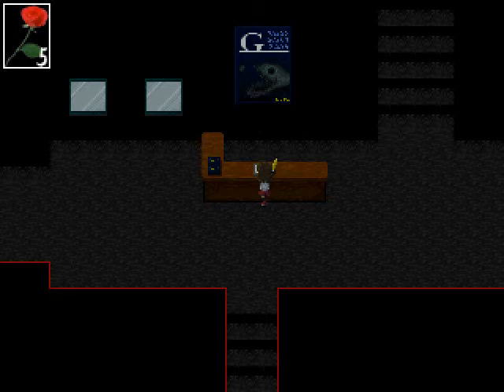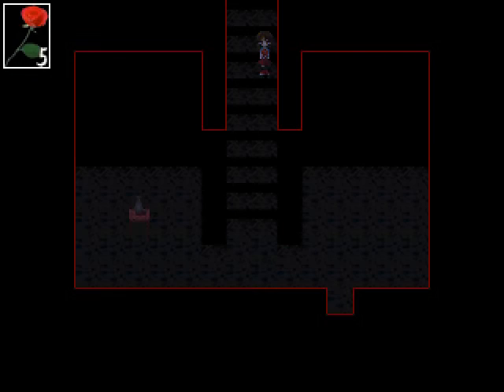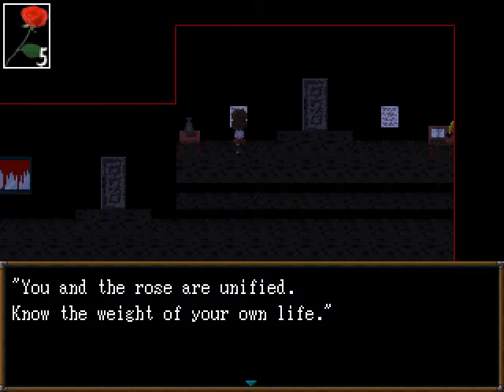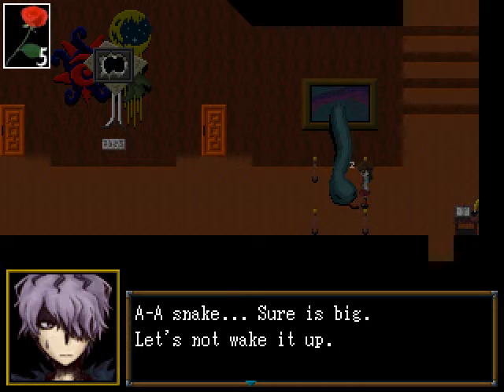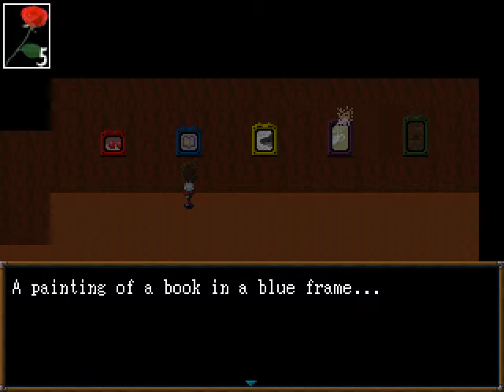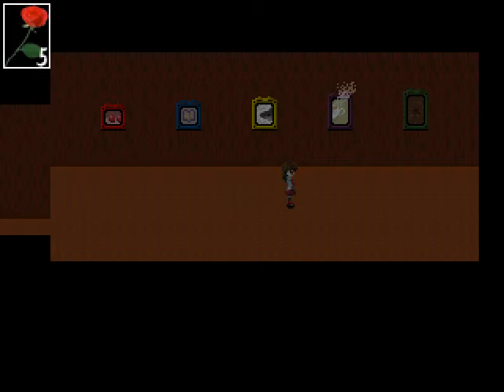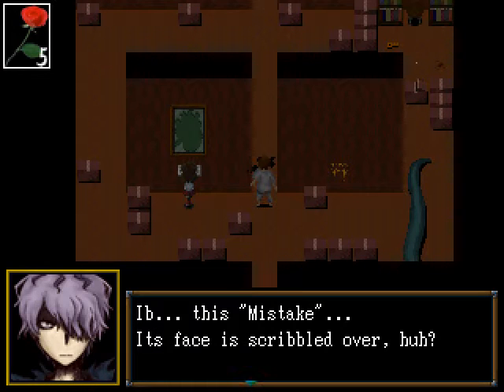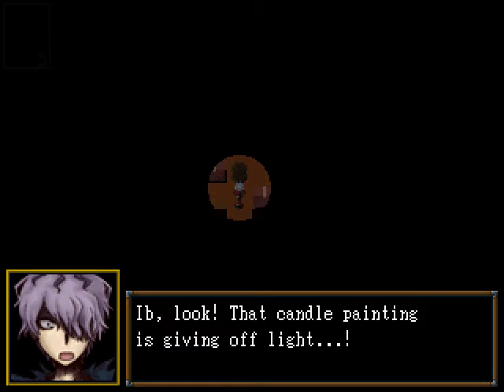Orange Room! Playing: Ib's Bonus Areas Part 1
Vote Here So I can Improve Your Time Spent Watching My Videos! Thanks for your time!